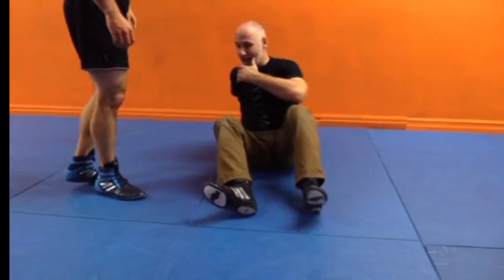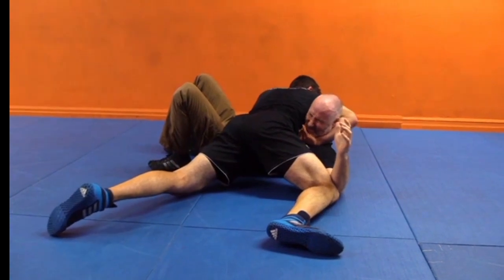ICSA Certification Level 6-Part 4: Grappling - 5